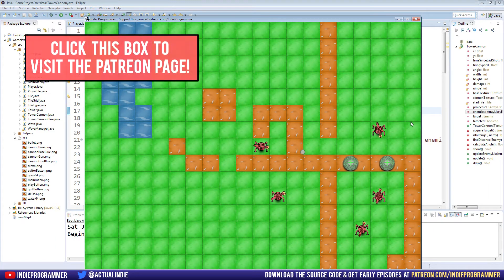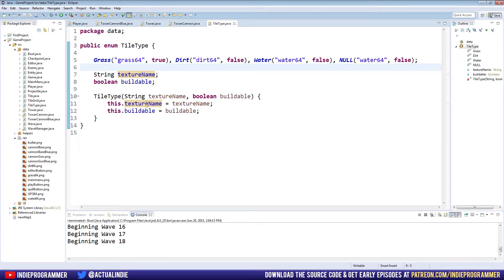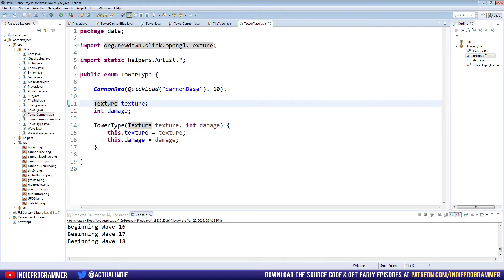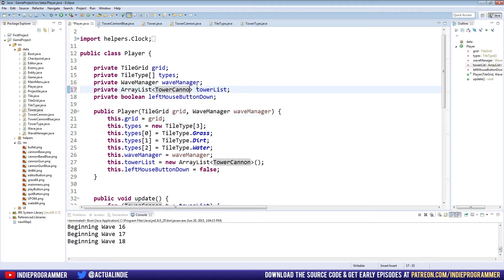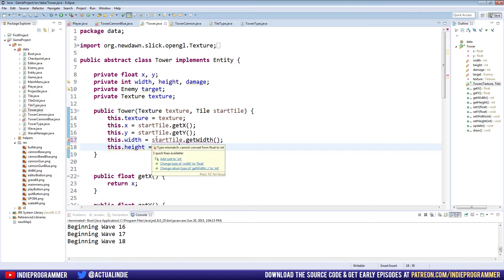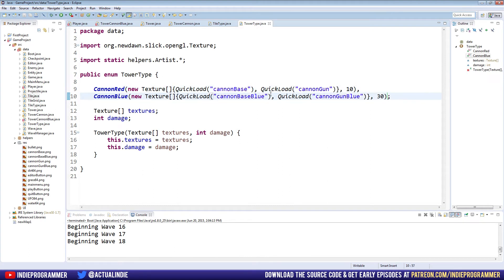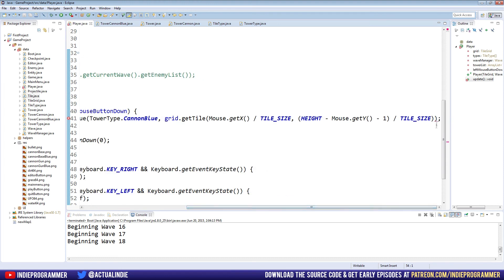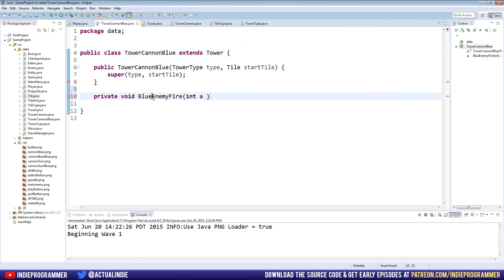Game Programming 49 - Tower Types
This week in Java Game Programming we create a TowerType enum similar to our TileType which will serve as a holder for all of the data that makes each of our towers unique such as textures, damage, range, etc.

Big thanks to the following Patrons who helped make this episode possible:
 - Sandra Z.
 - Darryl S.
 - Ben S.
 - Andrew V.
 - Gerhard T.